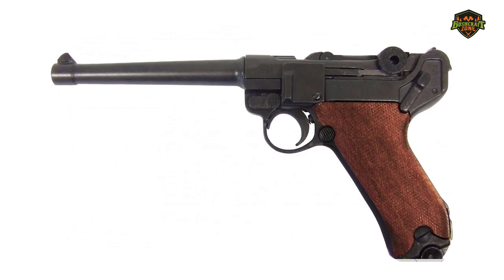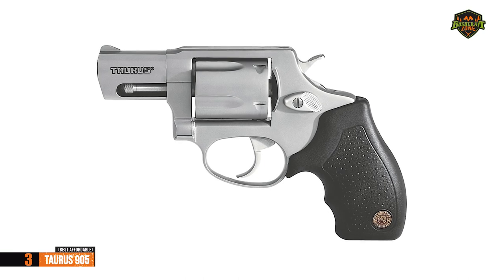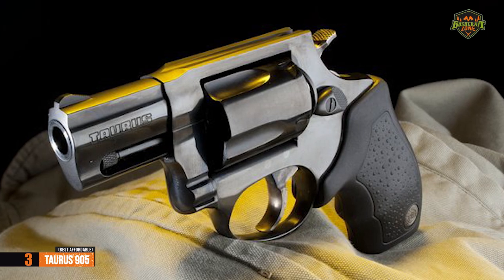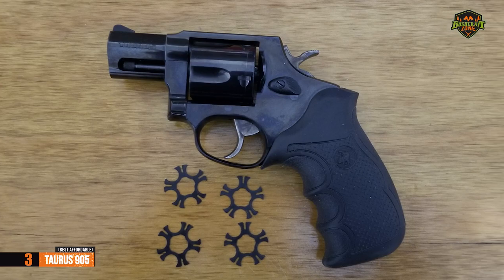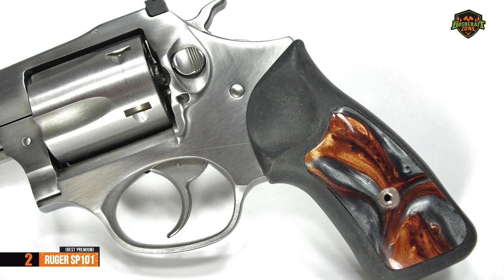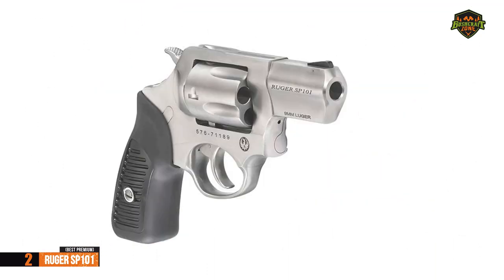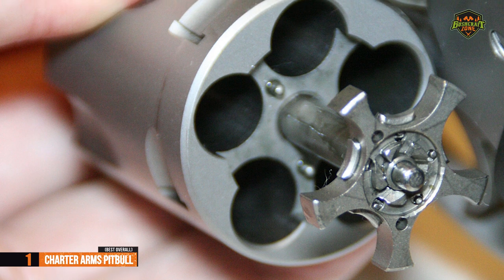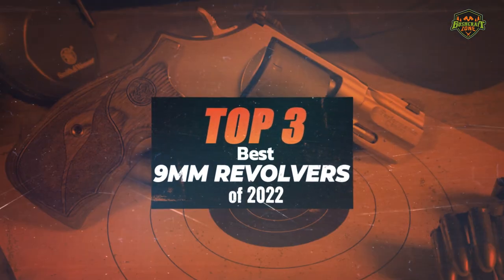TOP 3 Best 9MM Revolvers In 2022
Top 3 Of The Best 9MM Revolvers In 2022

3. Taurus 905 (Best affordable)
2. Ruger SP101 (Best premium)
1. Charter Arms Pitbull (Best overall)

We have just laid out the top 3 best 9MM revolvers 2022. In 3rd place is the Taurus 905, our pick for the best affordable 9MM revolvers. In 2nd place is the Ruger SP101, our pick for the best premium 9MM revolver. In 1st place is the Charter Arms Pitbull, our pick for the best overall 9MM revolver.